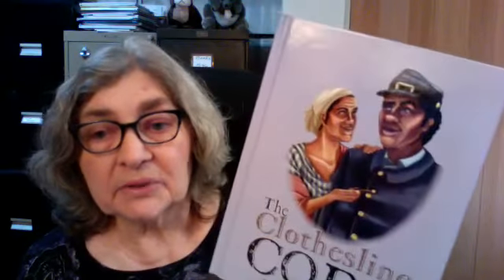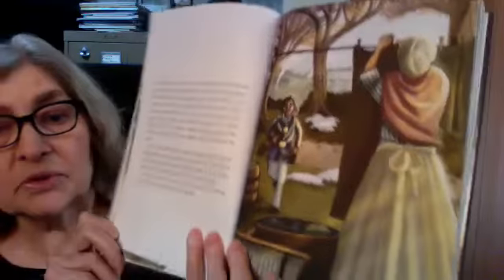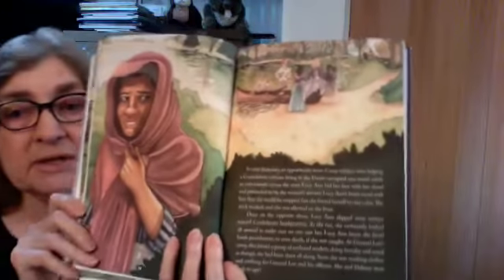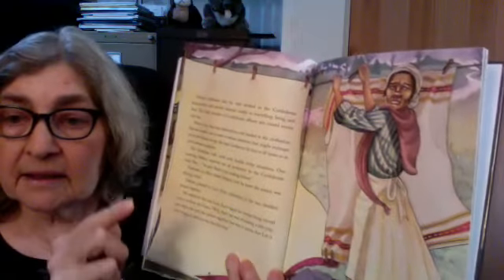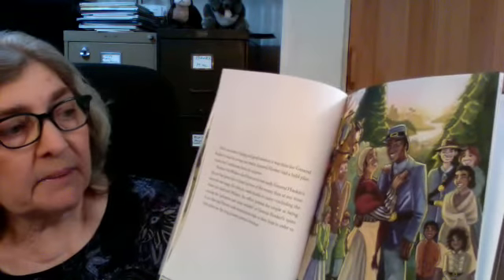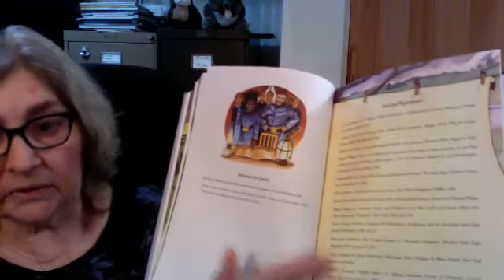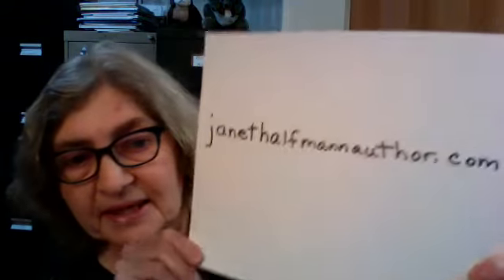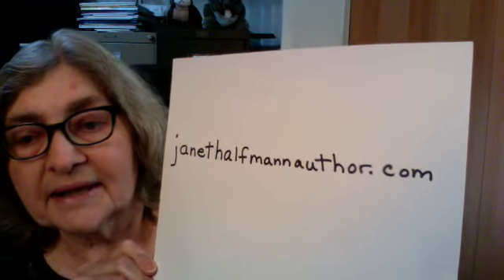Story and research journey of The Clothesline Code